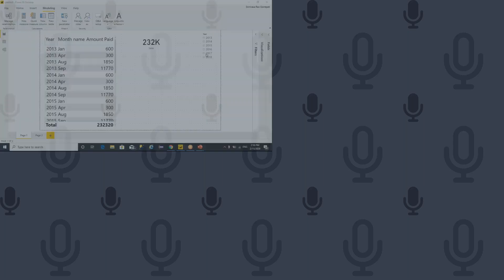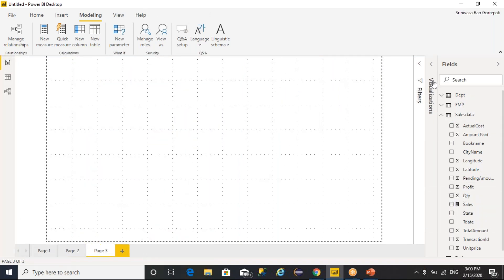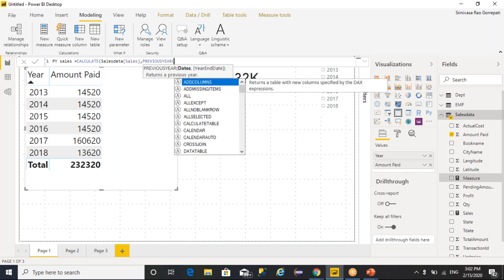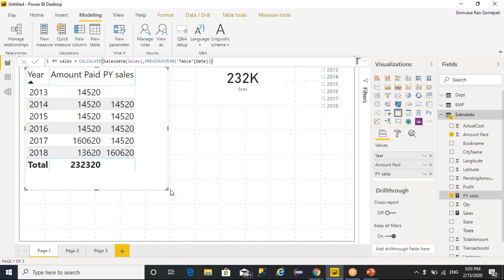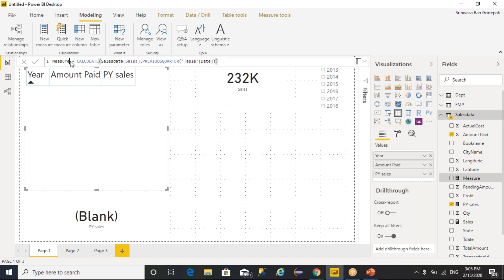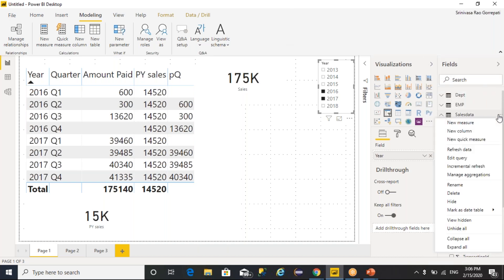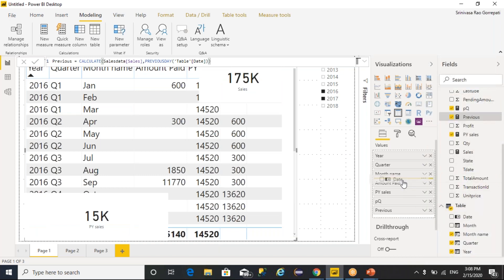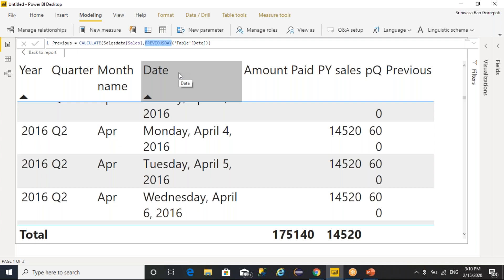Previous Day/Month/Quarter/Year in DAX |Dax Training by Srinivas Gorrepati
As part of this video we covered Time Intelligence functions on DAX

Previous month
Previous Quarter
Previous year
Previous day
functions in DAX